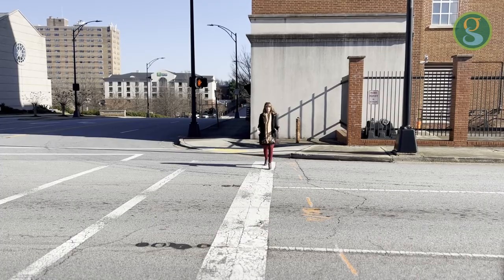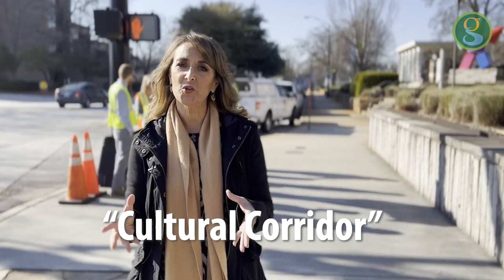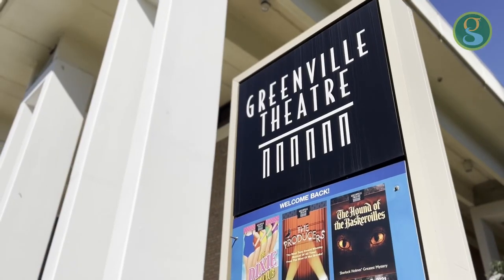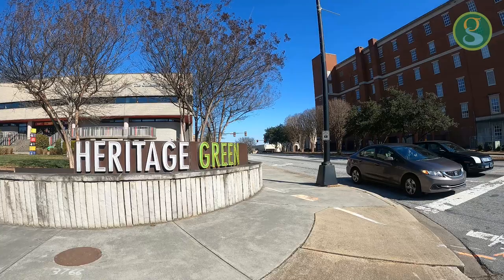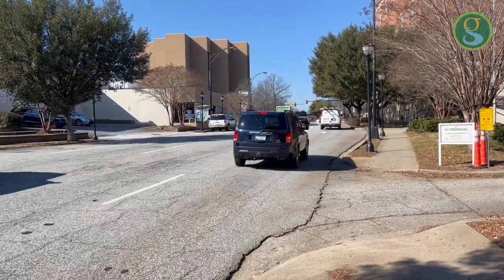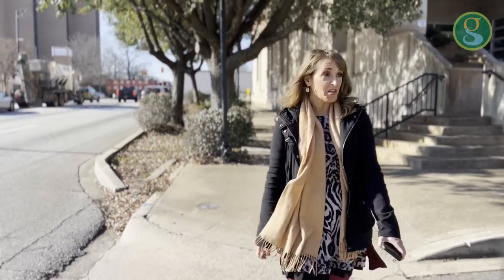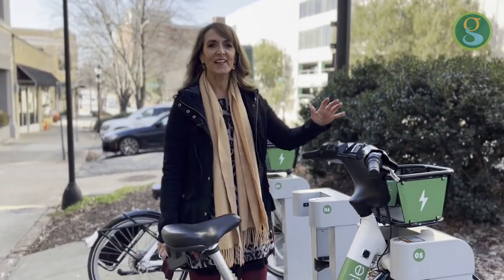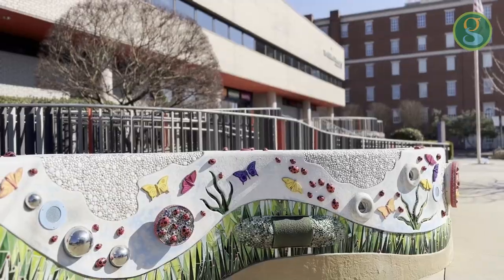"Cultural Corridor"...What's THAT?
Learn more about a planned "Cultural Corridor" to provide safe passage from Main Street to Heritage Green in downtown Greenville, SC.